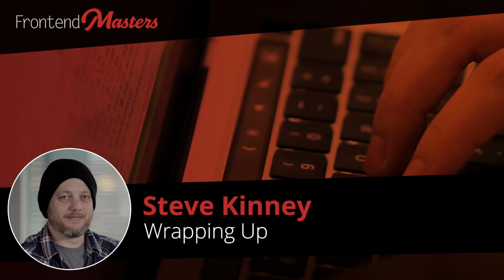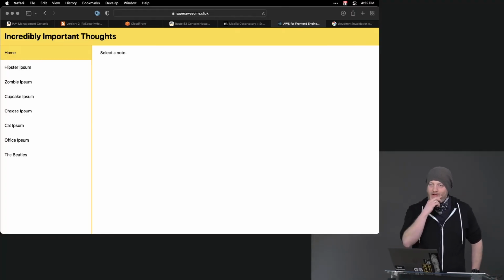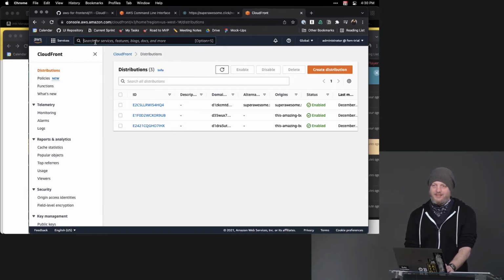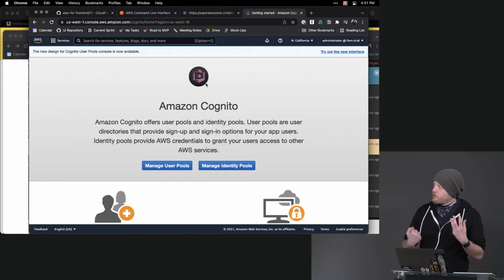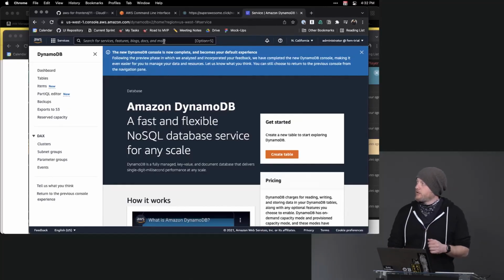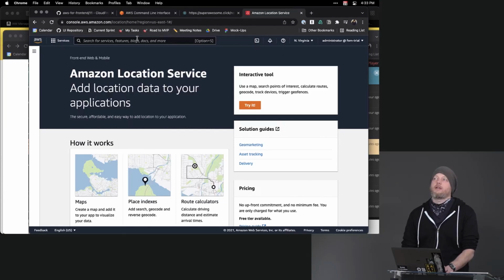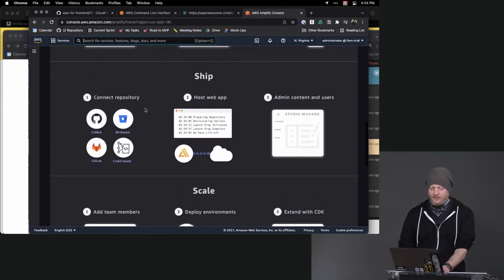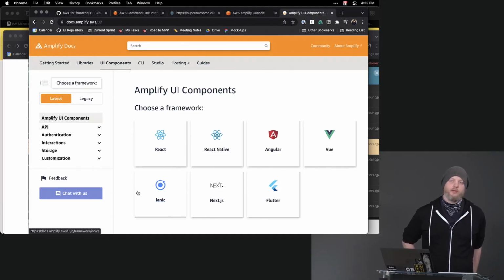23. Wrapping Up